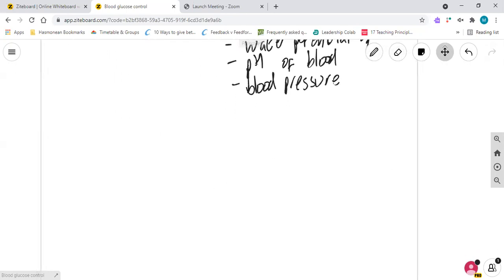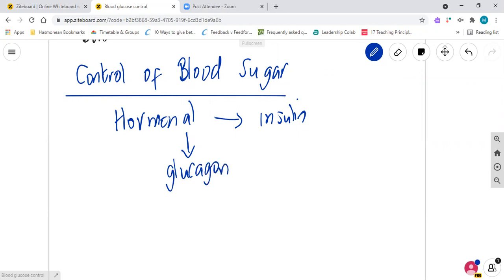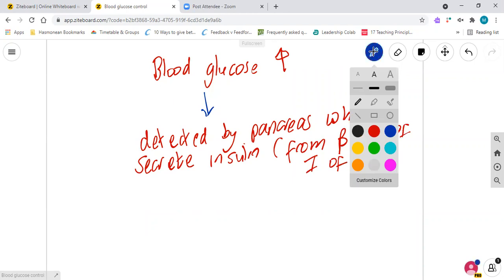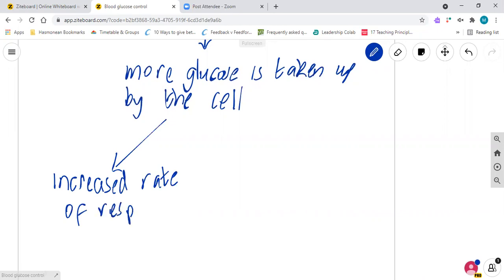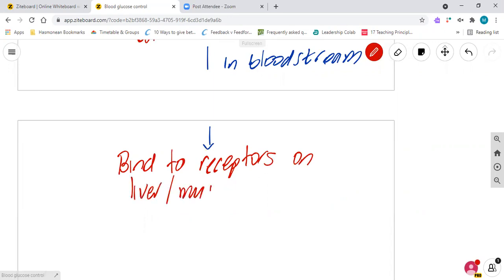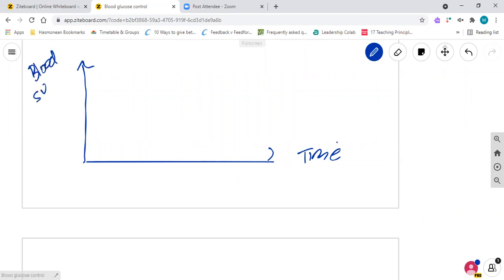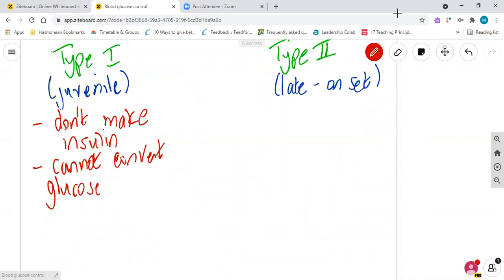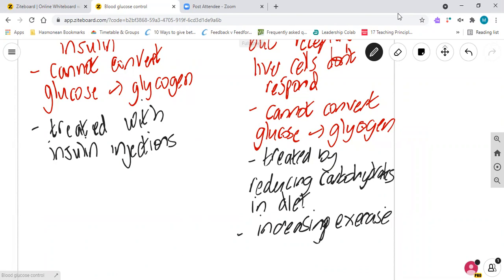Negative feedback and blood sugar control AQA A Level Biology